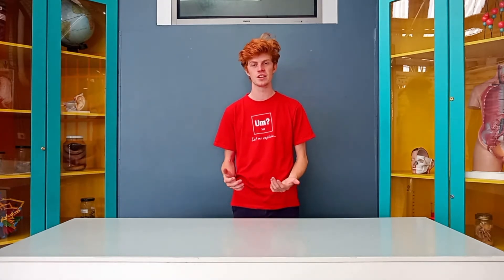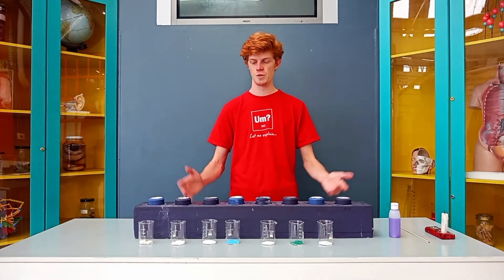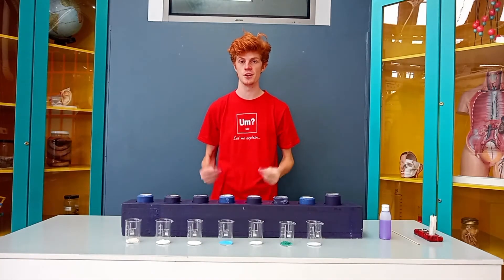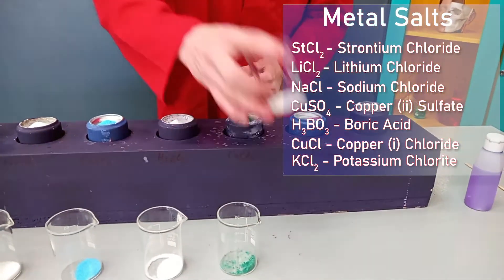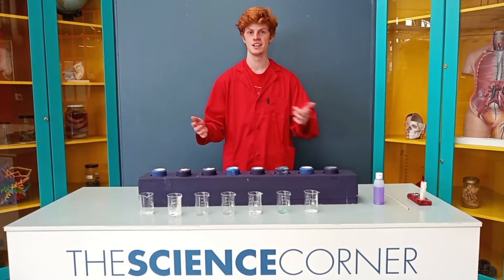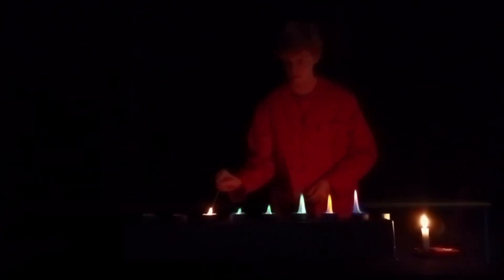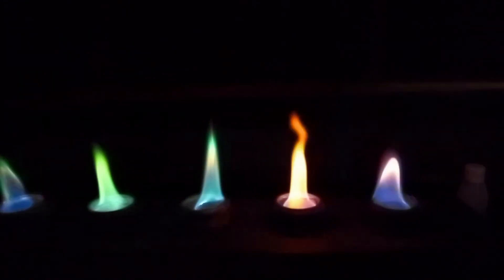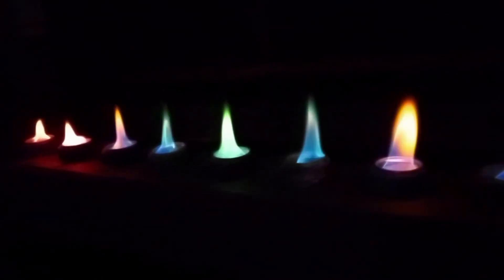Science Experiment | Fire Rainbow | CTSC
Discover the amazing fire rainbow experiment and learn why we can create flames of different colours.

Presenter: Nick
Voice over: Jamey

Follow us on: Facebook: @capetownsciencecentre